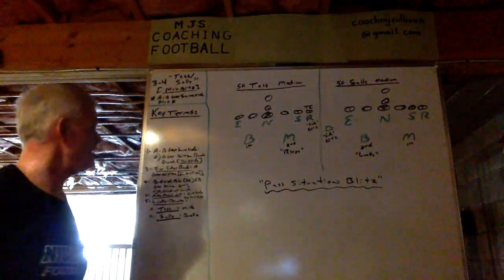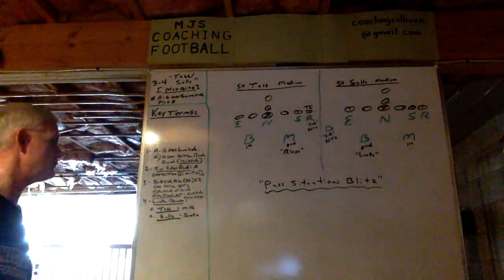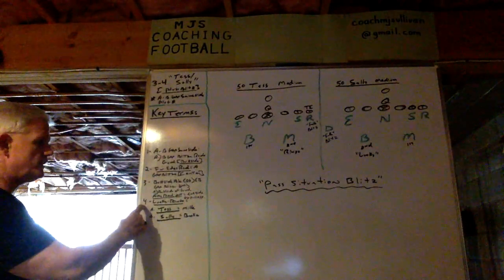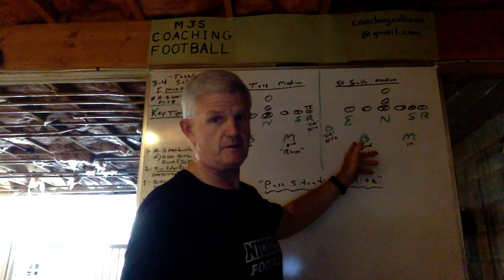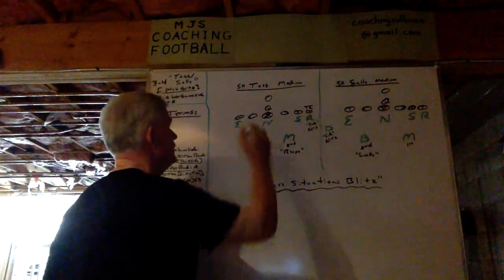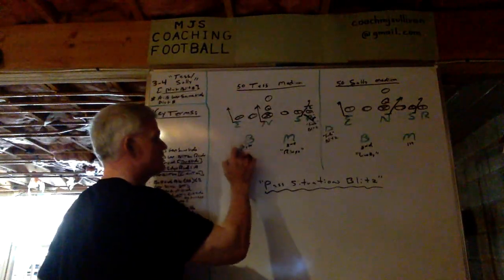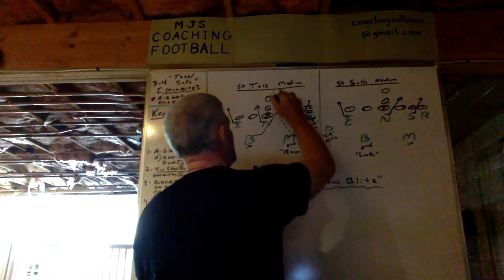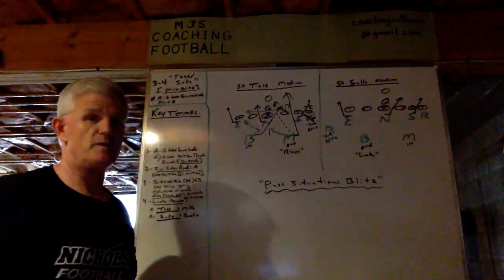3-4 Tess/Sally [A-B Gap plug same side, with a "Read" blitzer]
Learn how we use a fake blitz by the OLB, and teach both ILBs who to read and when to "Read Out" of the blitz.